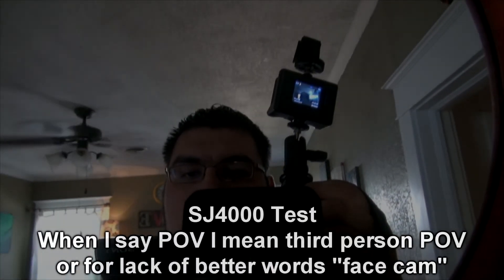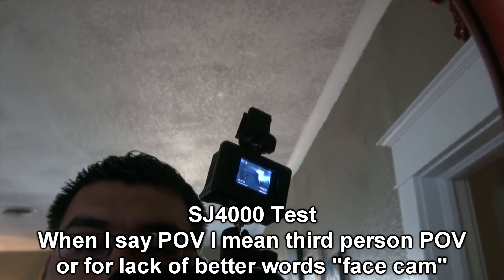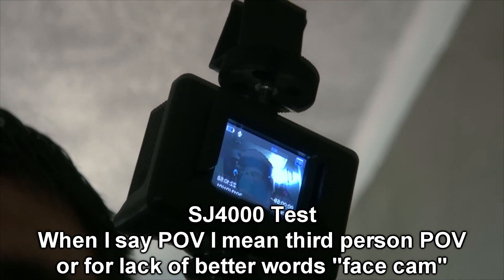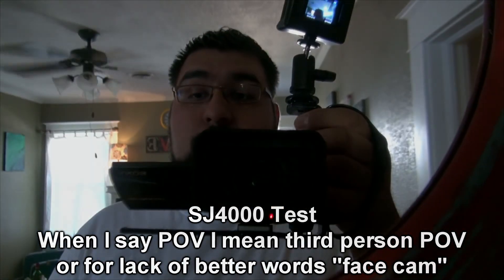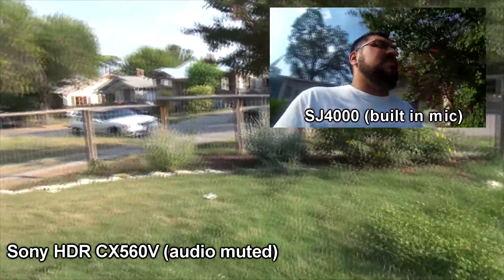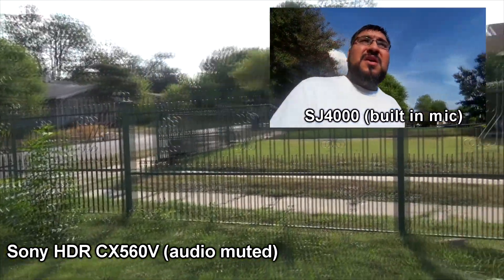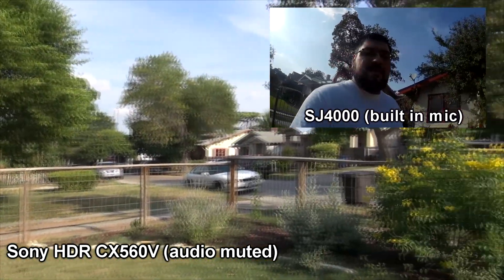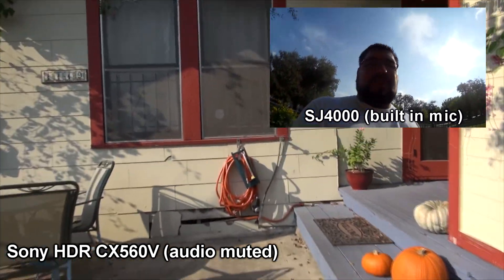SJ4000 as Face Camera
This is mounted with a swivel ball head on to an L camera bracket that I use for my Sony HDR CX560 for running around in the dark.
This is a daytime shot, very clear I think when compared to even the Sony. The audio is not great, but I will usually cut out the audio and use either the Sony audio or from another source such as my Zoom H2N or one of my other voice recorders.

MORE TO COME:
IR NIGHTVISION TEST AS FACE CAM!!